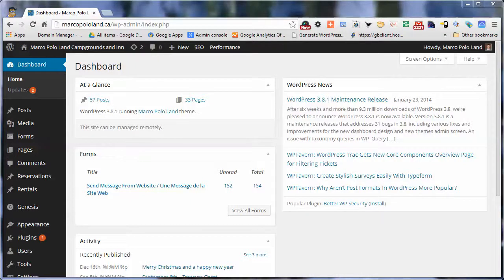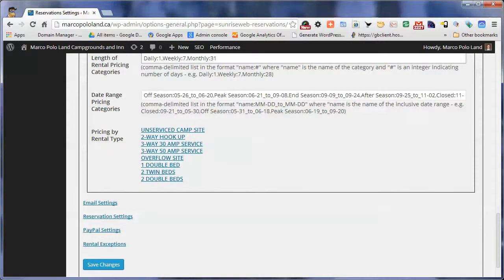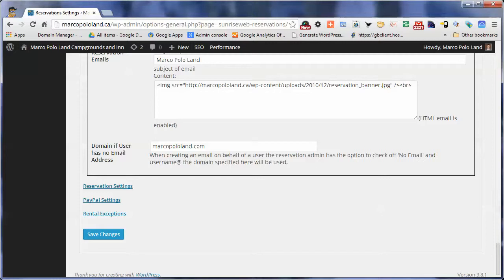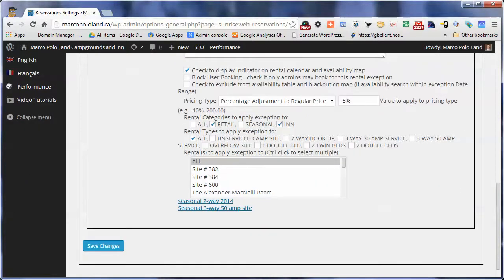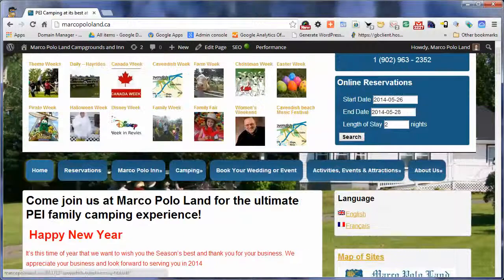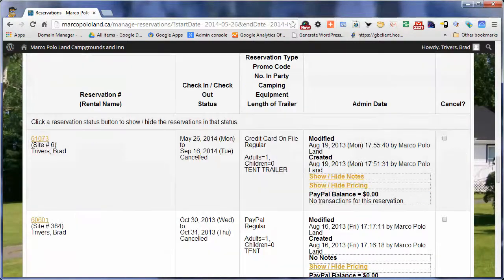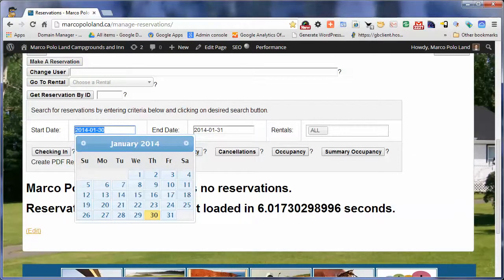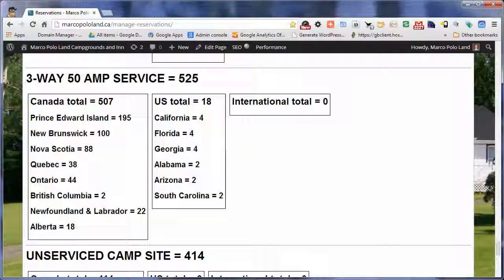Reservation System Overview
Overview of campground reservation system from SunriseWeb.ca that is implemented as a WordPress plugin.